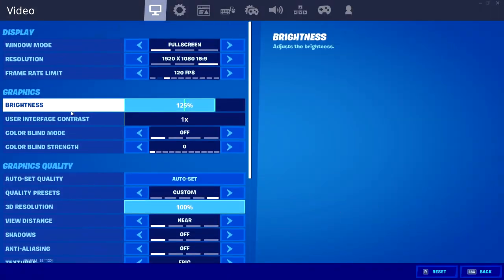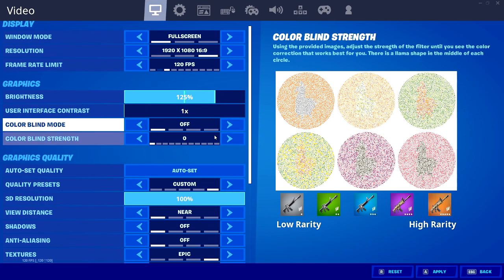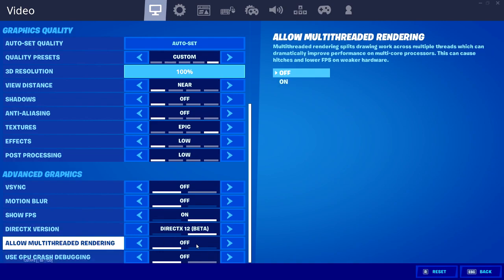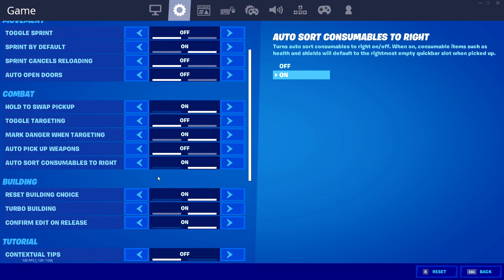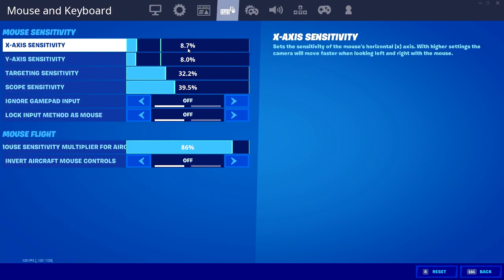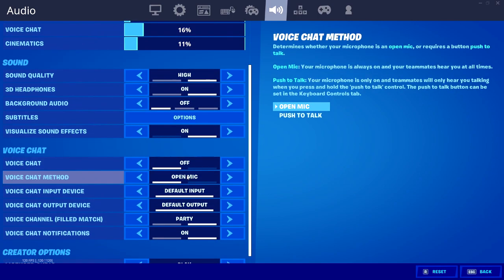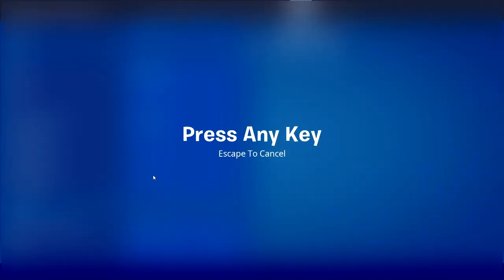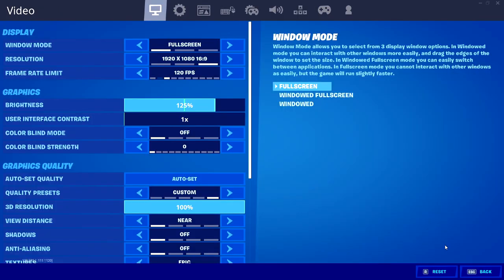BEST SETTINGS FOR *PERFORMANCE* IN FORTNITE! +Keybinds!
today we go over the BEST Fortnite settings that will give you the best performance on PC!
I also included my keybinds if your interested in that aswell :)

I'm Partnered With TubeBuddy!